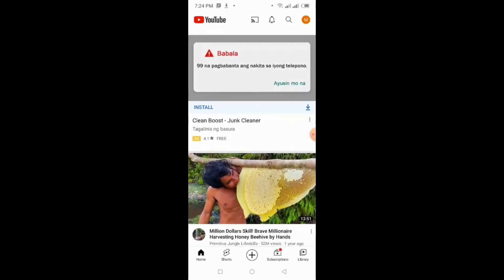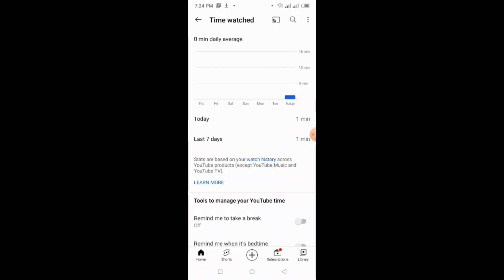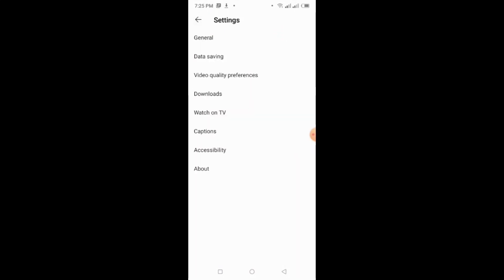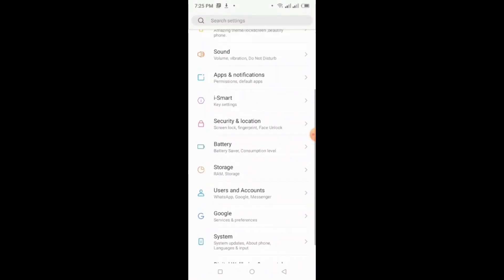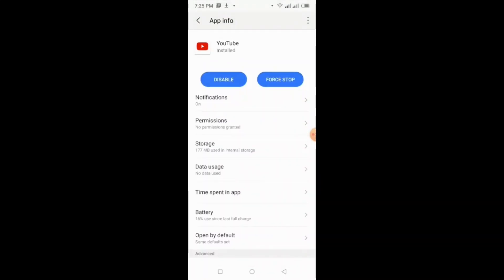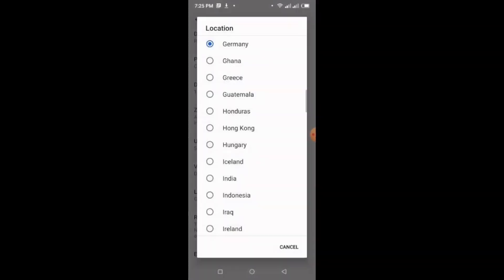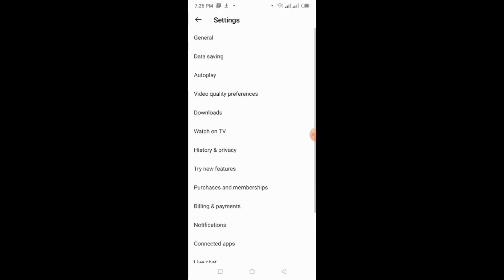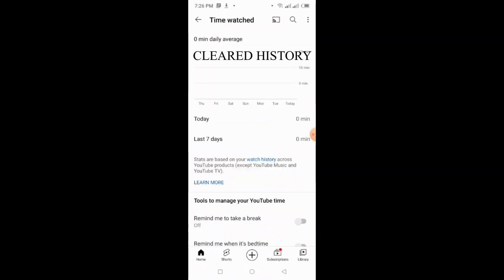HOW TO CLEAR HISTORY AND CHANGE YOUTUBE APP LOCATION | NEW YOUTUBE UPDATE 2022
Clear History Tutorial